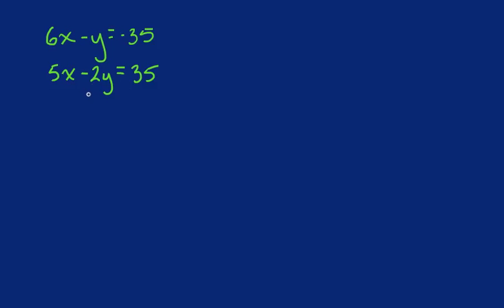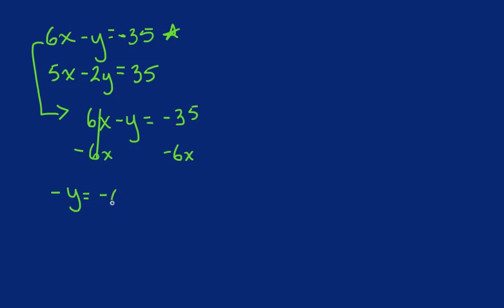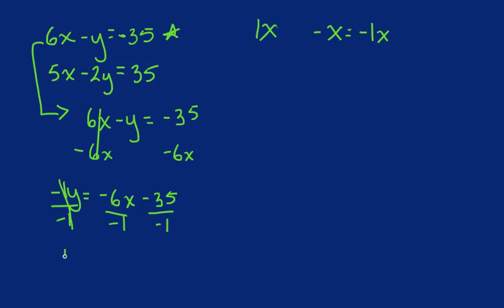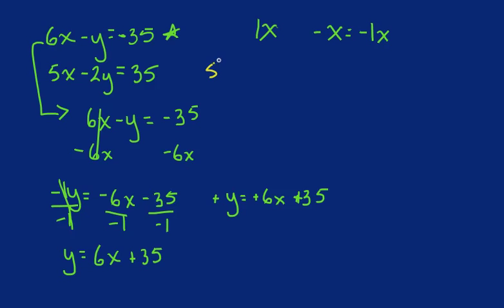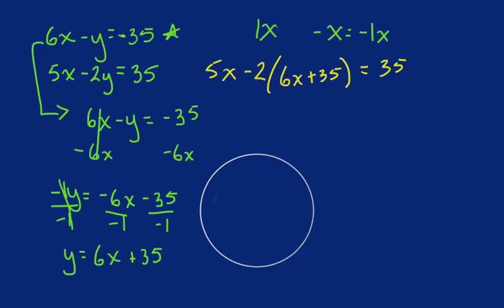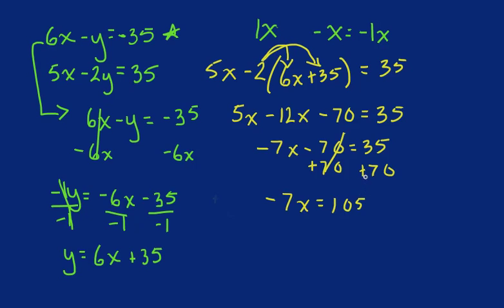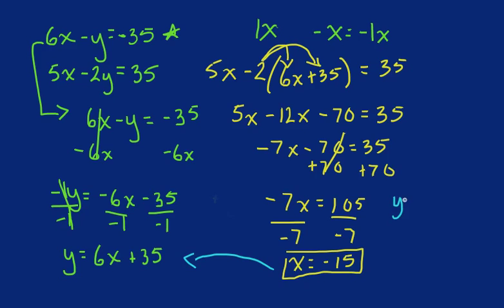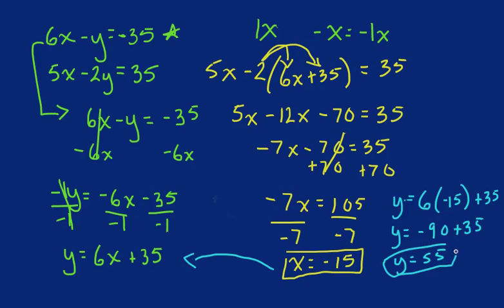Solving Equations Substitution Method (Tutor Zone)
Learn how to solve a system of equations by substitution. To do this, we solve for one of the variables in one of the equations and then plug that answer in to solve for the other variable.